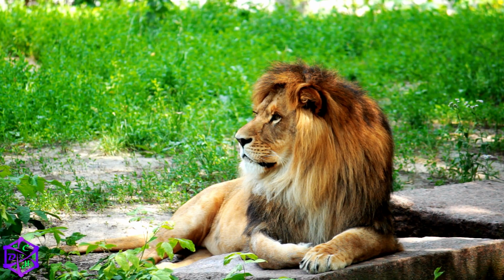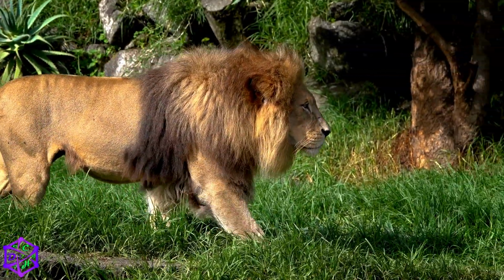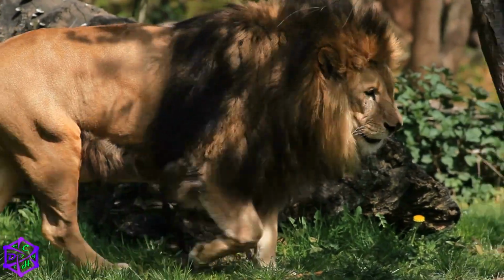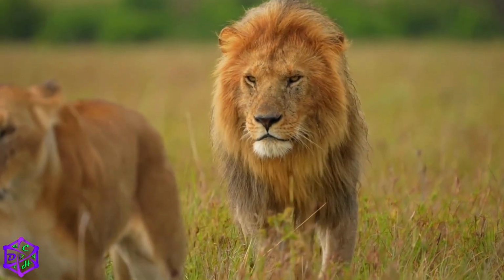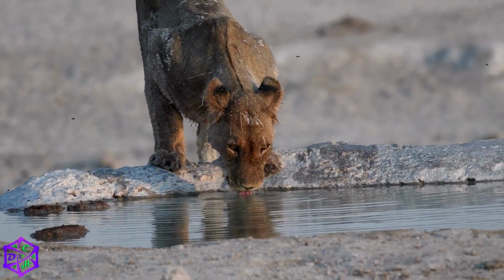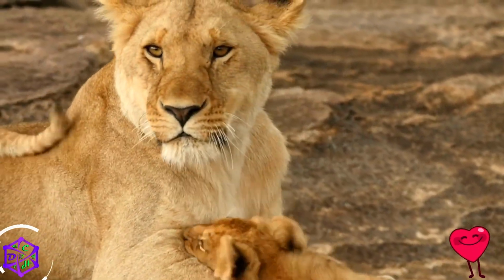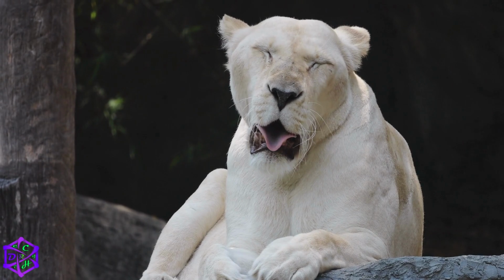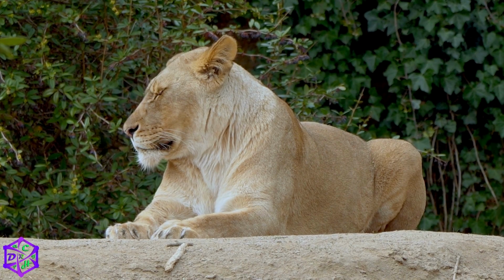The Ultimate Lion Breed Discovery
As a Researcher, I must clarify that lions do not have distinct breeds in the same way that domestic dogs or cats do. However, there are several different populations of lions across their range in Africa and a small portion of India, each with some unique physical and behavioral characteristics.

The most recognizable lion is the African lion (Panthera leo), which is the only species of lion currently recognized. African lions are typically larger than their Asiatic counterparts, with males weighing up to 550 pounds and females up to 400 pounds. They are usually light golden in color with a long, dark mane around the necks of males. African lions are social animals that live in groups called prides, which can range in size from a few individuals to over 30 individuals.

The Asiatic lion (Panthera leo persica) is a subspecies of lion that is found only in a small region of India's Gir Forest. They are slightly smaller than African lions, with males weighing up to 440 pounds and females up to 280 pounds. Asiatic lions have a shorter, sparser mane than African lions, and their coats are generally a lighter shade of gold. They also tend to live in smaller groups, with just a few females and one or two males forming a pride.

Another subspecies of lion is the Barbary lion (Panthera leo leo), which was once found in North Africa but is now extinct in the wild. Barbary lions were known for their massive size and thick, black manes. They were also highly valued by humans, and were often kept in captivity as status symbols for wealthy individuals.

Finally, there are several other populations of lions across their range in Africa that show some variation in their physical and behavioral characteristics. For example, the lions in the southern part of Africa tend to be larger and have darker coats, while the lions in the east are smaller and have lighter coats. These variations are likely the result of differences in habitat and prey availability across different regions.